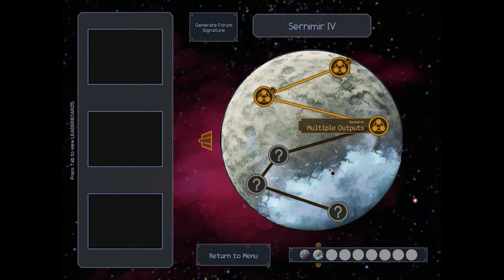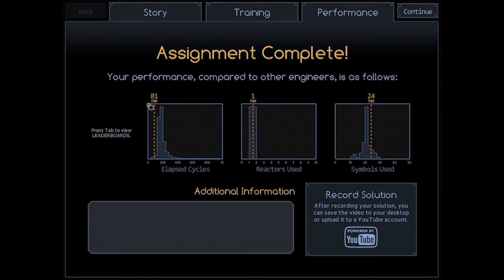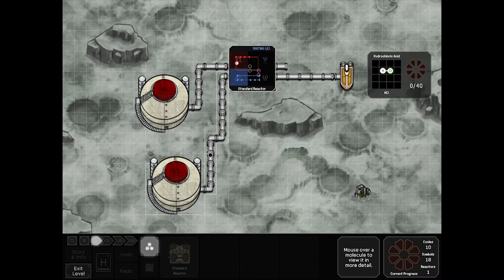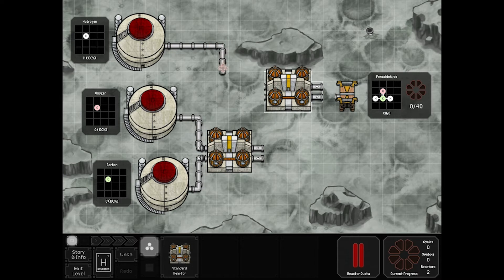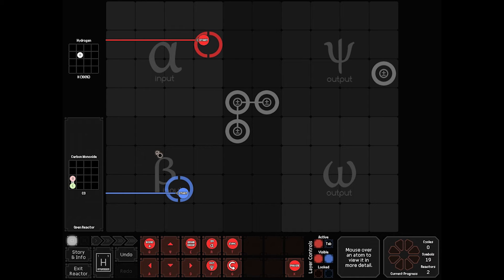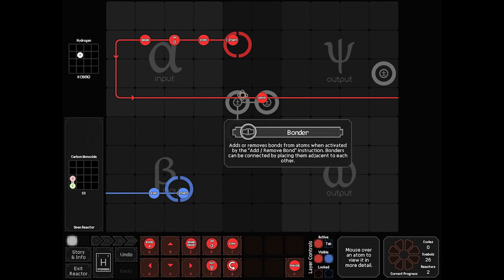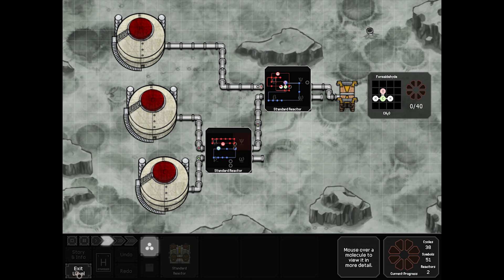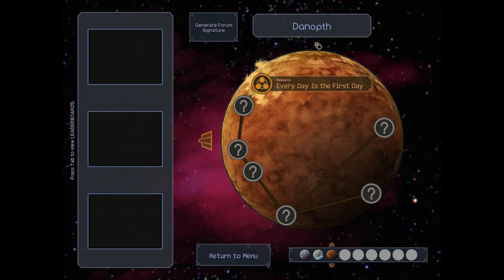SpaceChem Ep2 - Sernimir IV and additional game mechanics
In this episode I finish off the easy planet and review a bunch of the basic mechanics of how pipelines work, in/out delays, and get past the early components to get to the more interesting puzzles that occur later.